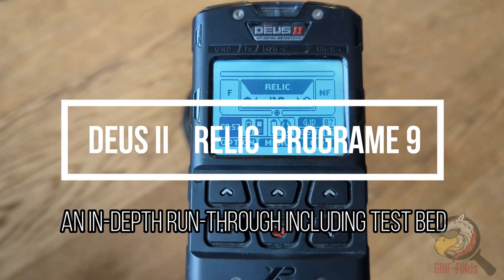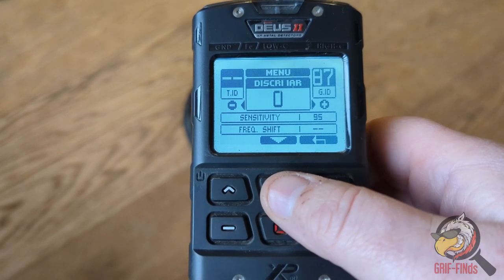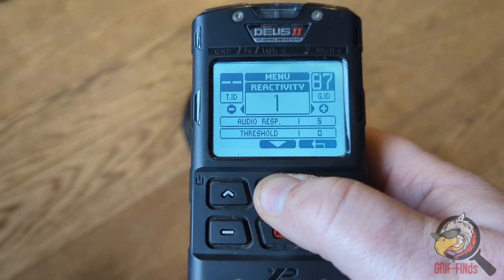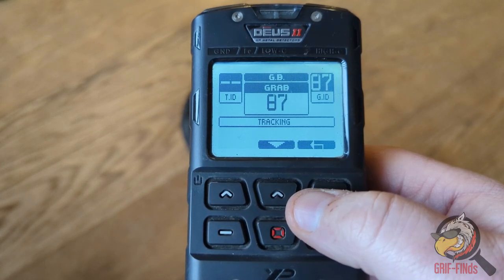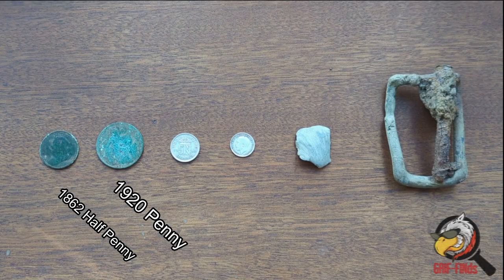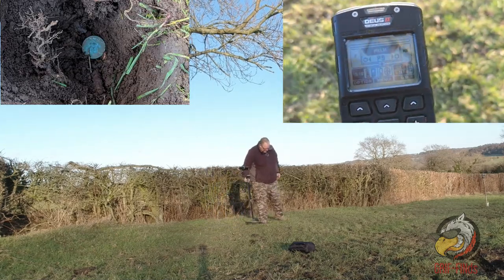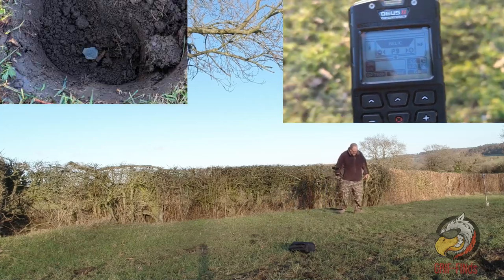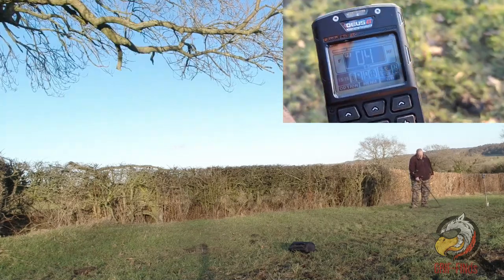XP Deus II (2) RELIC Program (9) In-depth run-through, Plus SHOCK test bed - Metal Detecting UK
Full Factory program run-through of all of the settings, including tones in my 8" pasture test bed, for program 9 - RELIC. There are some changes evident from the original printing of the instruction book.

We were lucky enough to get a XP Deus 2 on launch day! We paid full price, and over the next few weeks we'll be going through things that we like, dislike and tips to make your detecting easier and more fun.

Anyway, thanks for coming to my channel. I hope you enjoyed my video.

Music under licence from Kodu_promusic and SFXvalley, with incidental music from JBanks on a standard licence through Envato Market.

Ignore me I'm here for the algorithm